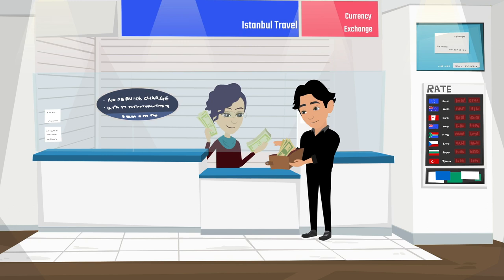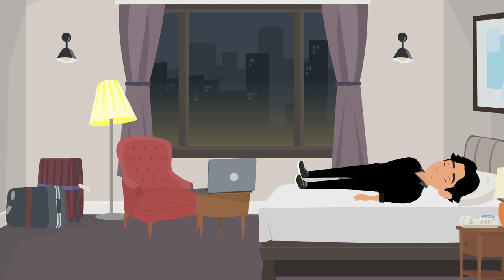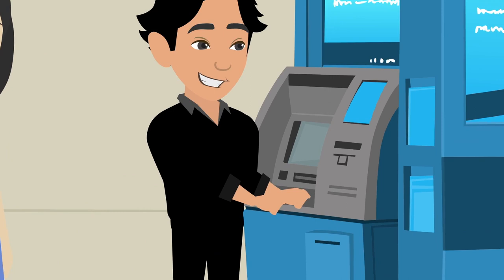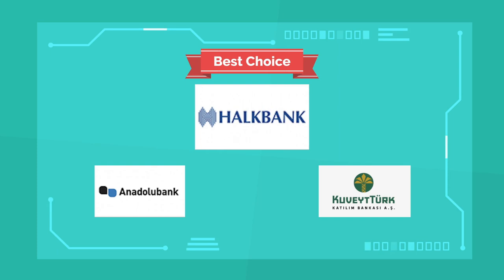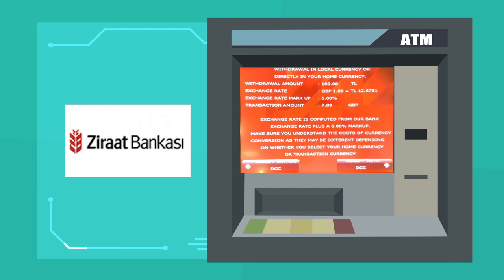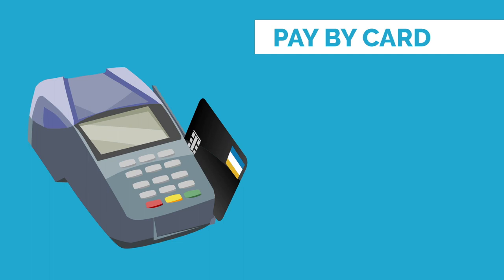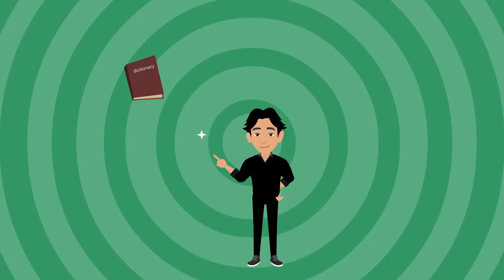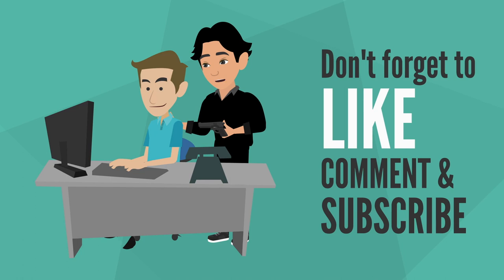🇹🇷 Currency Exchange and Using ATM's in Istanbul. Get the best rates.